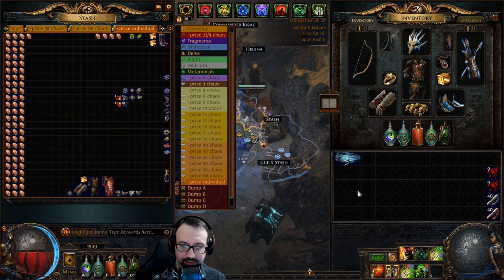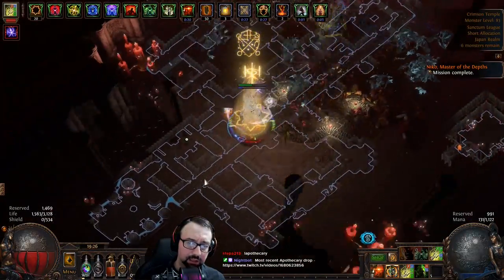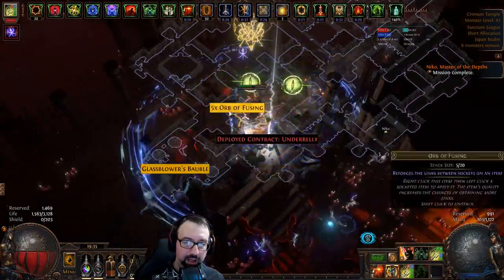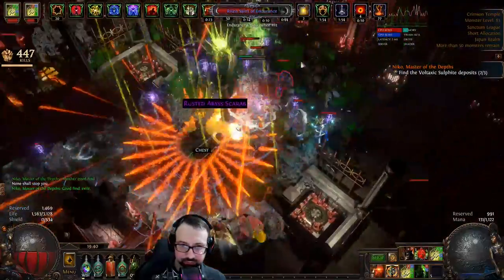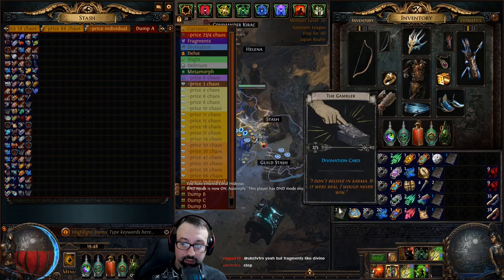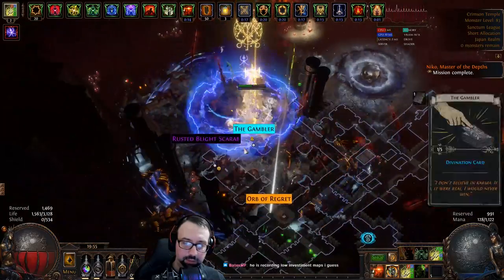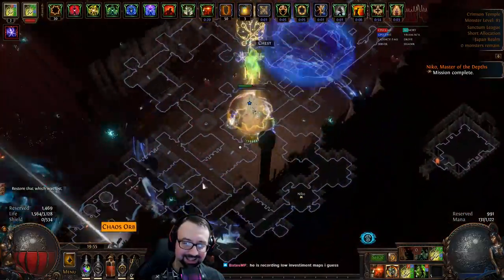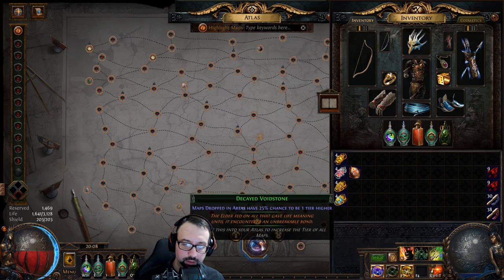[PoE 3.20] Shadowing Series Ep5: How I Farmed a Headhunter in One Week only Mapping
This video showcases a full hour of uncut commentary while mapping with the primary method I used to farm enough currency to purchase a Headhunter within the first week of Sanctum League.

0:00 - Setup
3:23 - Why this farm?
8:07 - The build
13:18 - The strategy
20:54 - Thoughts on Crimson Temple
24:27 - Strongbox
32:06 - Shrines
35:58 - Heist
37:55 - Essence
40:49 - Alternatives
46:15 - Sephirot drop
48:47 - Thoughts on magic finding
56:07 - Reflecting on 3.20
1:06:10 - Moving forward
1:08:21 - Results
1:18:00 - Final thoughts

Cliff Notes:
Target: High-value divination cards
Maps: 16x T16 Crimson Temple - rare quality 25%+ pack size
Kirac Bench: Domination
Scarabs: Gilded Divination, Gilded Ambush, Polished Reliquary, Rusted Sulphite
Sextants: Elevated gloom shrine, +2 strongbox corrupt/rare, 500% enraged strongbox, +1 smuggler's stash/unid pack size
Investment: 40c/map
Results can be found at the end of the video.